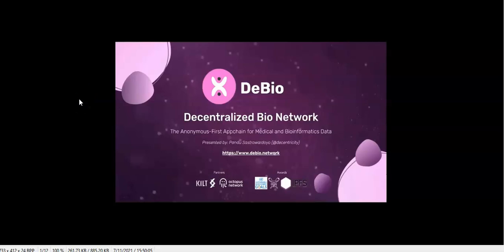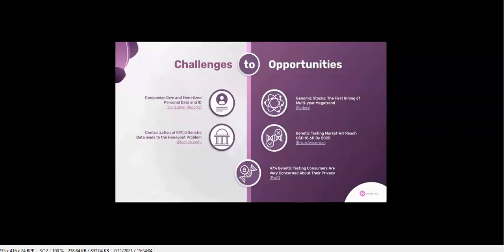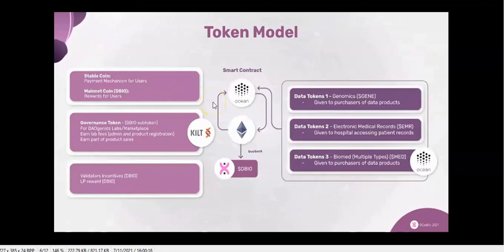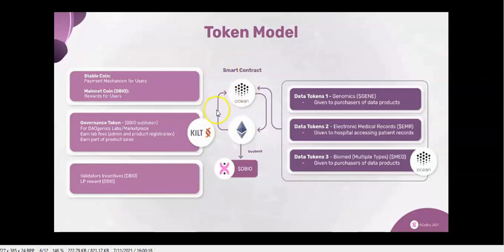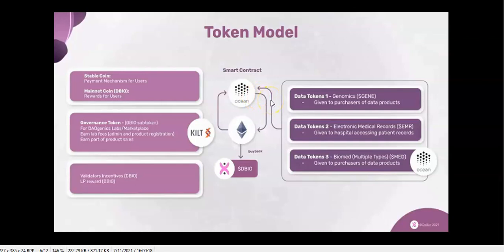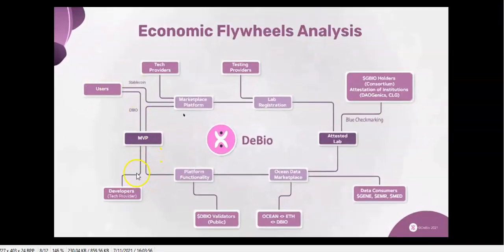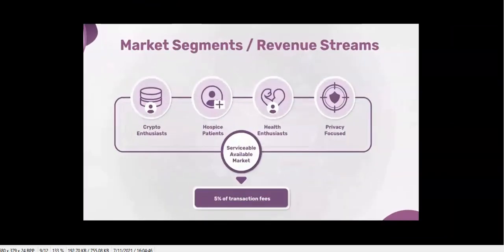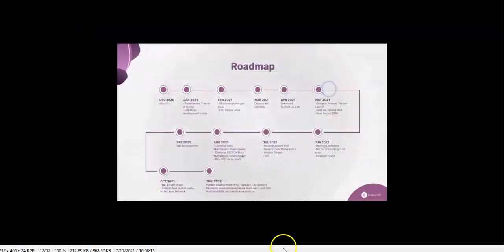Debio Network : Own and monetize your genomics data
DEBIO NETWORK
The Anonymous-First Appchain for Medical and Bioinformatics Data

Our Vision
​Allow users to sample and test anonymously, without leaving home. Empower labs of all sizes to collaborate on analyzing genetic and medical data, and offering joint biomedical products

Our Concept
Physical to Digital Bridge
The user generates a DeBio wallet and chooses a biomedical testing product. A smart contract locks the number of tokens required to pay. dApp tells the user the address of the lab and a code that represents the user's public key.

User samples herself. For genetic testing, can be done by using a regular cotton bud swab and a sample bottle. The sample is put on an envelope with the lab address and code and is sent without a return address.

The user shall receive the results (report, genome, etc) anonymously, encrypted by the lab with her public key.

The user's data is completely sovereign, with no paired KYC or identity.

Sovereign Lab Collaboration
When the lab receives an alert that an anonymous sample is arriving for the chosen biomedical testing product. Once the sample arrives, the lab can input the envelope code and get the user's public key.​
Lab then executes labwork: Wetwork, sequencing on the physical samples, and/or any requested biomarker tests.​

Once results are produced, labs can upload them to DeBio to be encrypted with the user's public key and uploaded into distributed storage.
Labs can collaborate on the DeBio platform to offer joint products integrating services from several labs.

Architecture
Ethereum
DeBio utilizes Ethereum (Hyperledger Besu) for the prototype at   demo.debio.network.

Octopus Network
DeBio launched in Octopus Testnet in May 2021. The Octopus Network is backed by the NEAR Protocol, which provides multi-chain computing and collaboration with a theoretical speed  of 100k tx/s.

IPFS
Biomed files such as Whole Genome Sequencing files can reach 1GB
DeBio utilizes IPFS as its distributed storage layer due to performance requirements.

KILT PROTOCOL
DeBio will utilize the Kilt Decentralized Identity Protocol to allow labs to embed credentials on test results, genome sequences, and inter-lab collaborations.